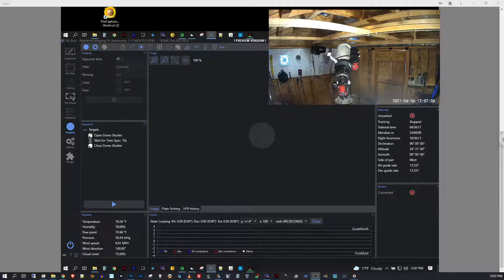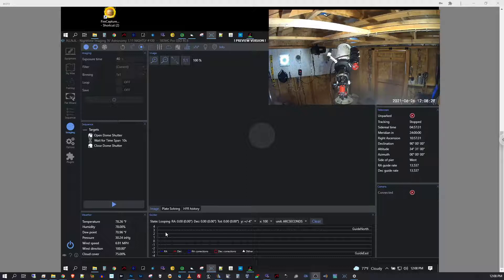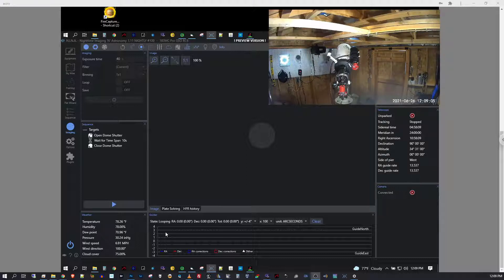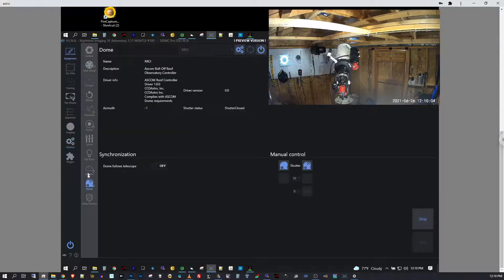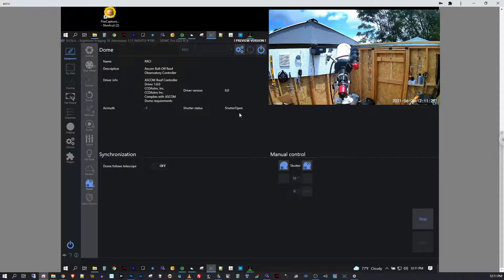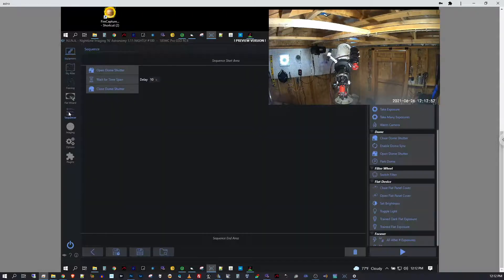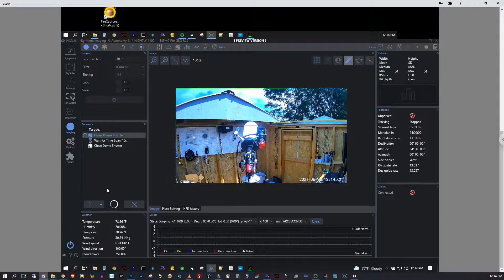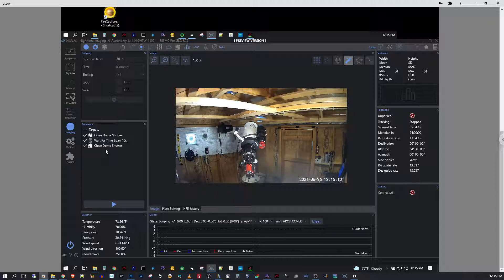Automated Roll Off Roof using Arduino and N.I.N.A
I finally got the motor talking to the Arduino and the Arduino talking to N.I.N.A. The magic sauce can be found using this project.

I did have to chase down a few extra drivers and modify the plans a bit, but all the heavy lifting was done by Chuck Faranda

But don't use the Ardunio sketch in the Chuck's RRCI.zip, use this one instead.  It is his updated version, that is newer than the ZIP file version.